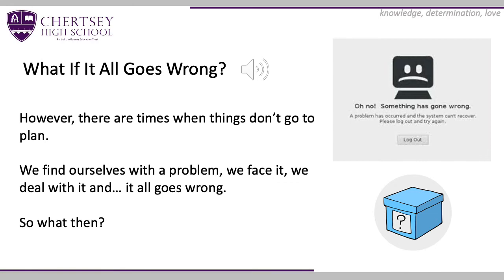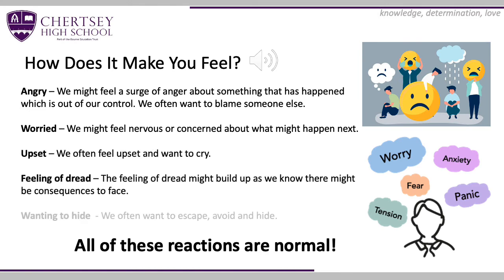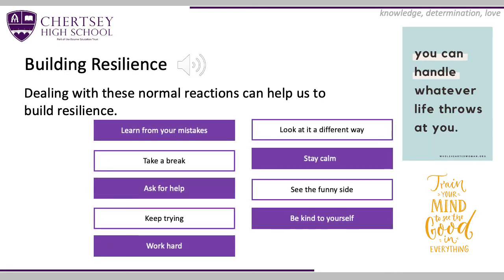10/06/2020 - Year 9 Resilience Assembly